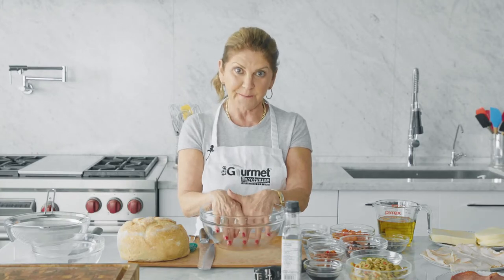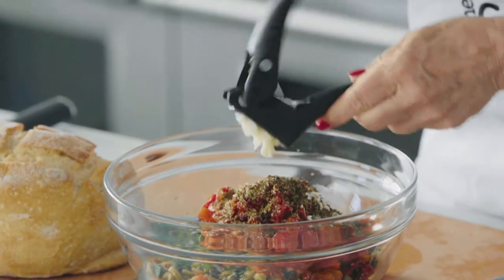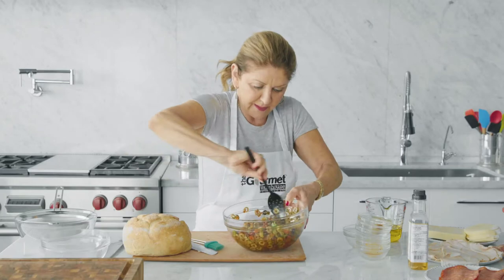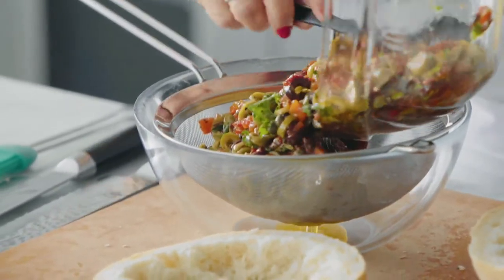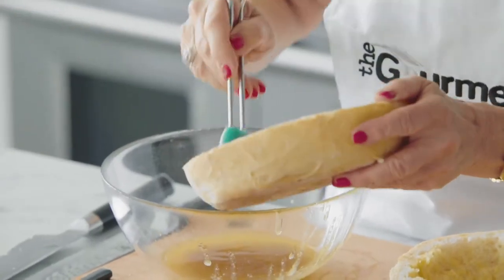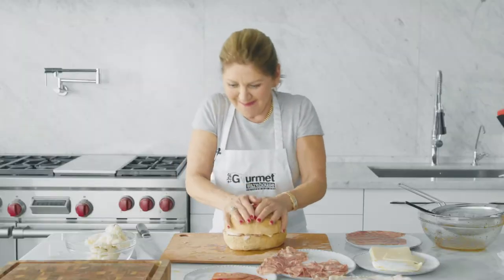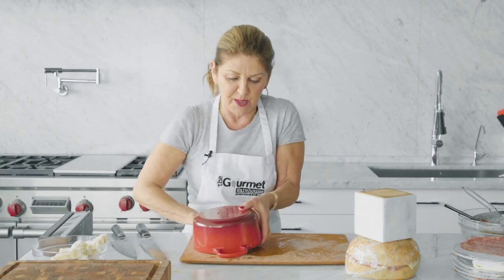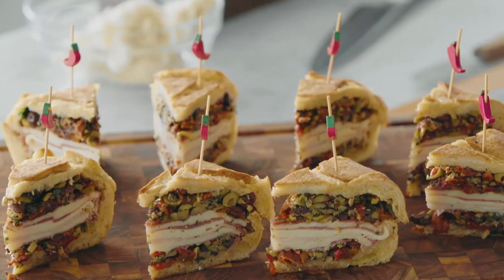The Muffuletta Sandwich - the 1950s picnic throwback | Chef Caren McSherry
It's currently peak picnic season, and this is your chance to steal the show! Caren's throwback to the classic Muffuletta sandwich is the ultimate summer sandwich - staple ingredients, minimal effort, and maximum flavour.